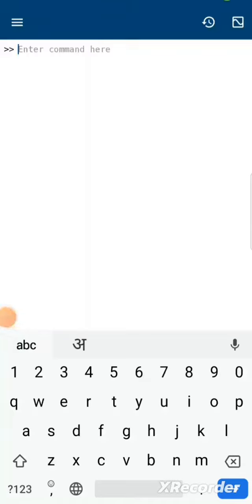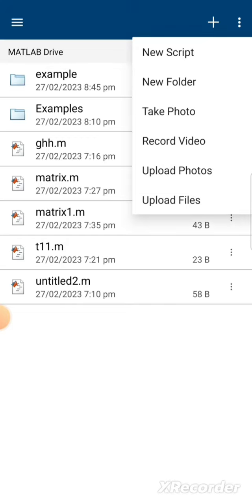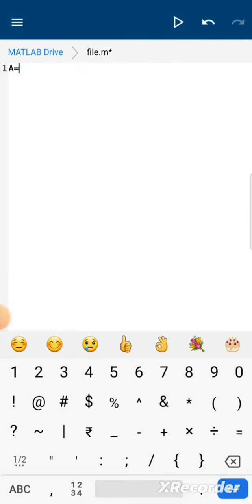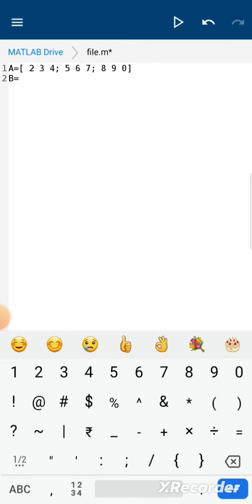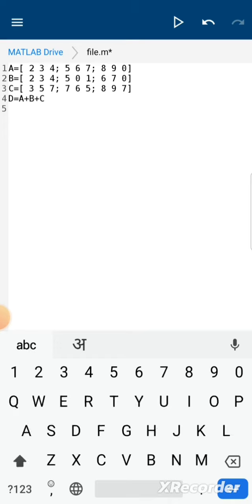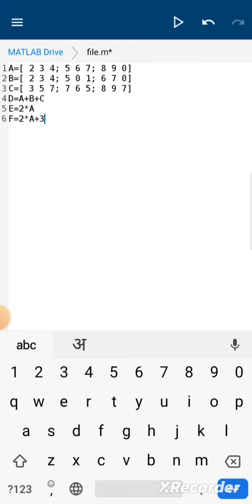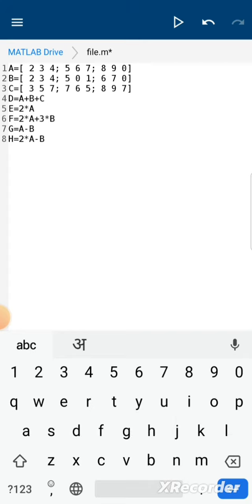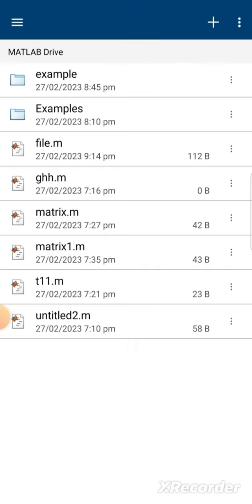how to make script file and save it to matlab drive